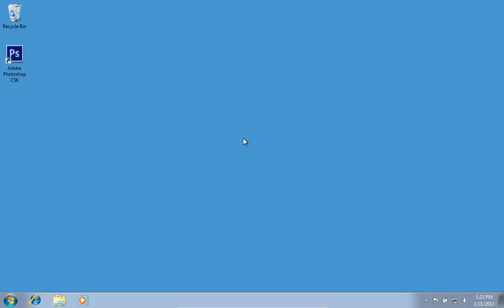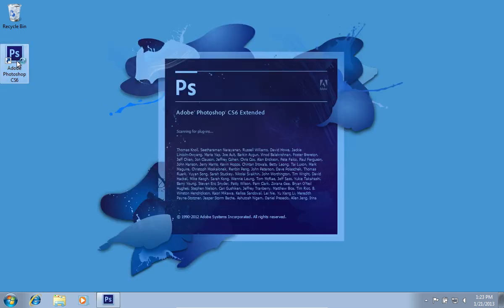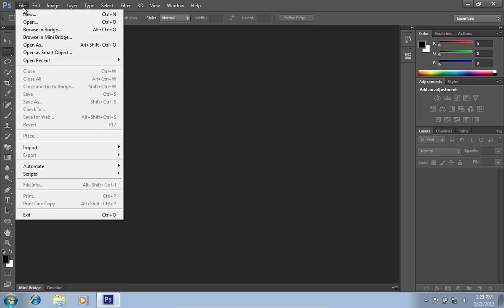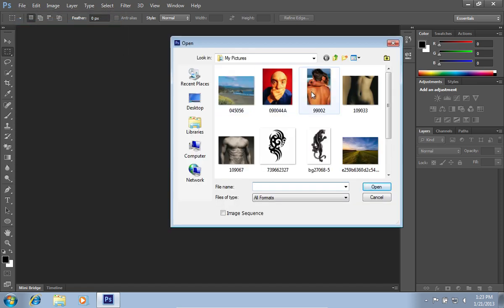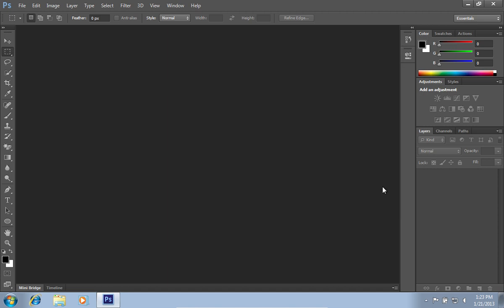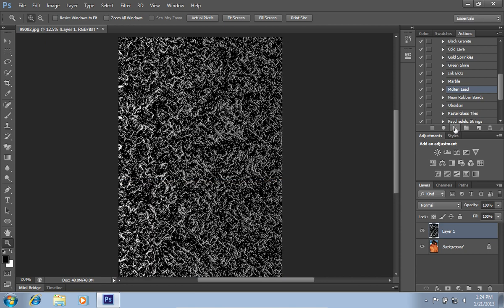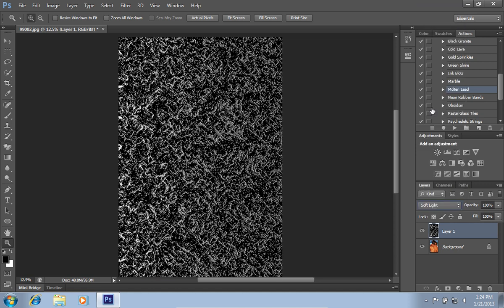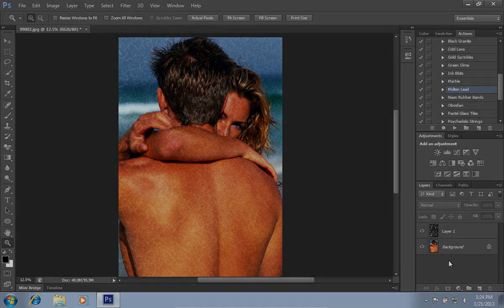How to Apply Texture in Photoshop CS6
Learn how to apply texture in Adobe Photoshop.

In this video tutorial we will show you how to apply texture in Photoshop.
Launch the Adobe Photoshop. Go to the "File" menu and click "Open". In the appeared dialog box, select an image file you want to edit and click "Open". Then click on the "Zoom Tool" icon and zoom in on the picture. Click on the "Actions" tab.

Unfold the "Textures" section and select a texture that you want to apply.

Then press "Play selection".

When you are done, navigate to the "Layers" tab and select the "Soft Light" overlay mode from the drop-down list.

Adjust the opacity with the slider. Now the texture has been successfully applied.